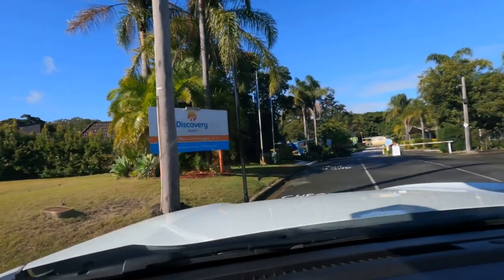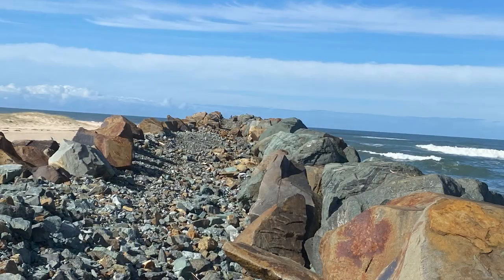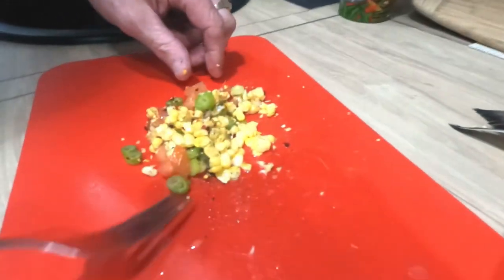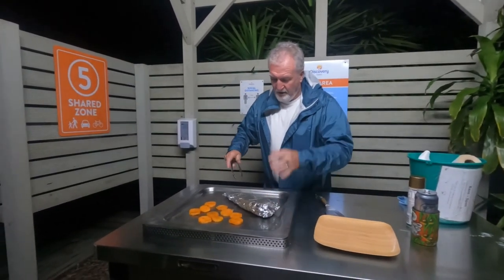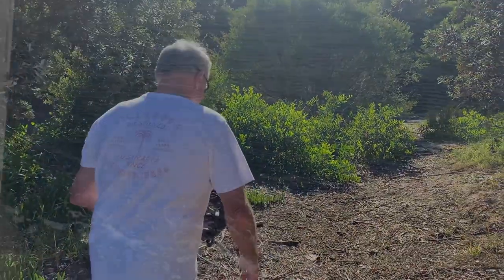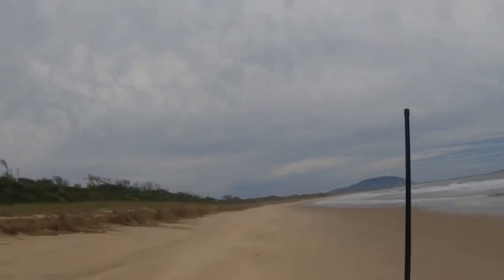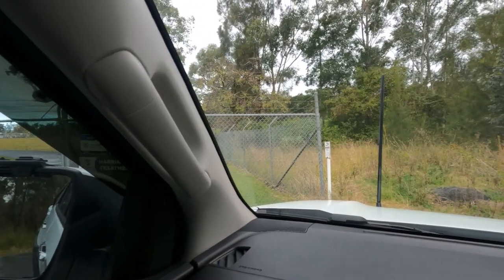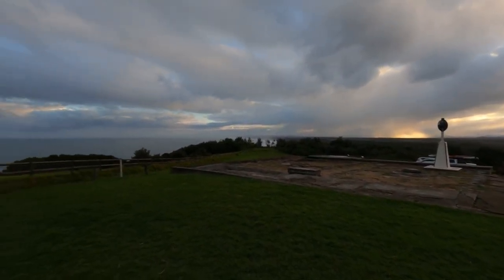Millions of Soldier Crabs!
We thoroughly enjoyed our Harrington NSW stay located on the Mid North Coast of NSW.

We hope you can join us on our first lap around Australia, as we head up the north coast of NSW and Queensland.

In this Episode:

- Mark managed to catch some fish. See what he caught...
- The launch of our Cara-Kitchen segment
- We were lucky enough to video millions of Soldier Crabs
- See where we ended up when we got lost! It should give you a laugh
- We are still learning how to fly the Drone and captured some aerial shots of the Discovery Caravan Park and surrounding area, we hope you enjoy this footage.
- A must do is to take a drive along Crowdy Head Beach. Check out the footage...

Oz Travelpreneurs